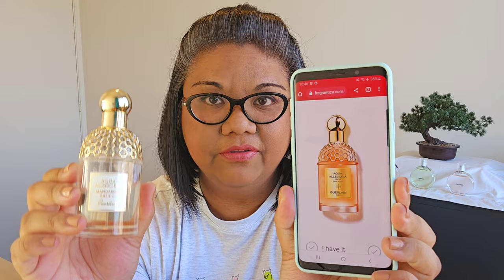GUERLAIN BOSCA VANILLA & OUD YUZU FORTE Aqua Allegoria Collection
Here's my first impressions review of GUERLAIN AQUA ALLEGORIA BOSCA VANILLE FORTE & OUD YUZU FORTE released in 2023...